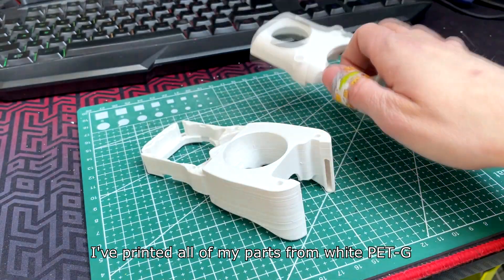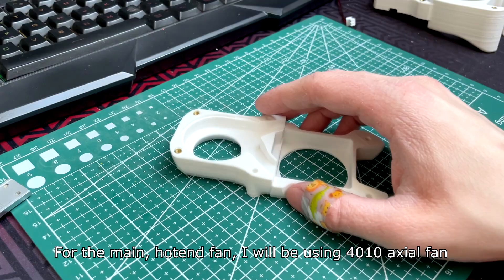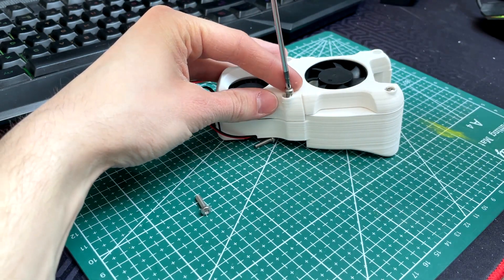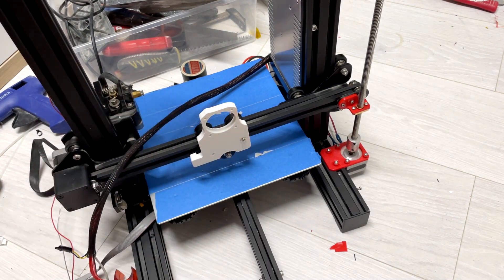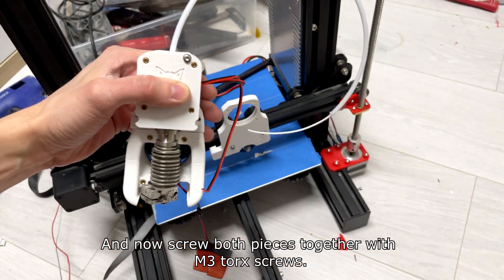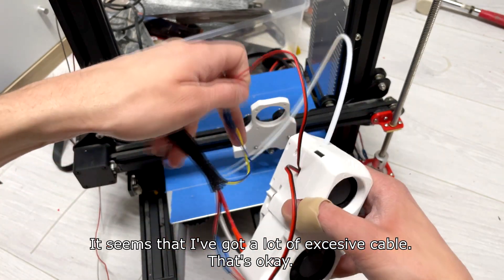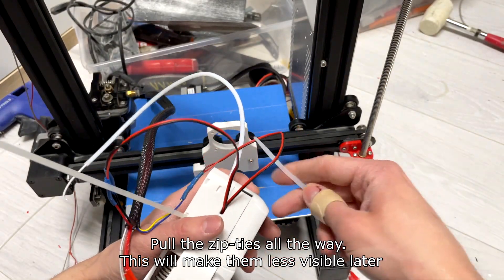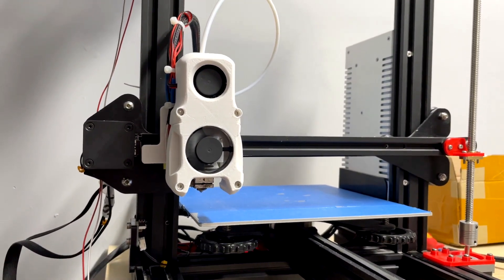Ender Afterburner | Voron Afterburner Remix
My DiY Ender Afterburner.
I've fully remixed the original Voron files.
It works with E3D V6.